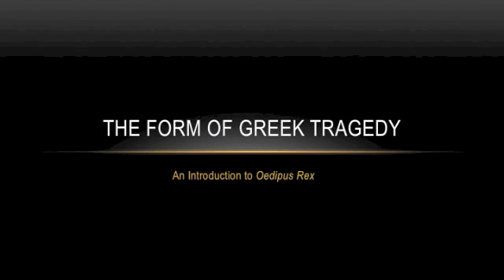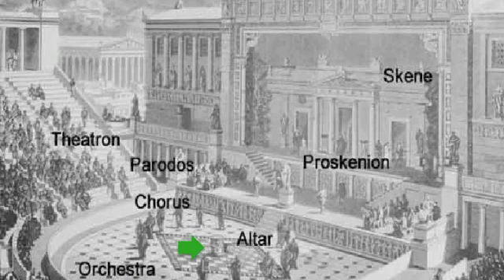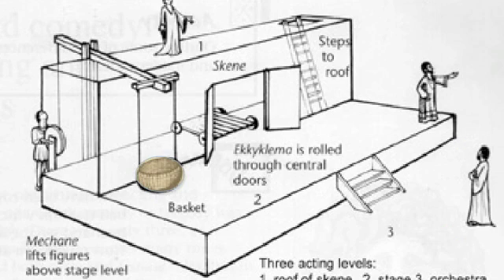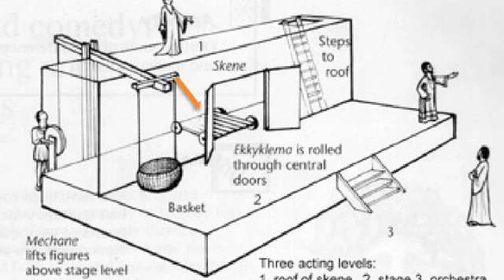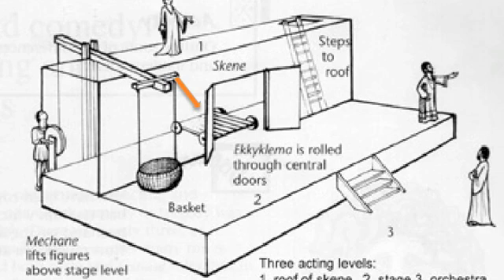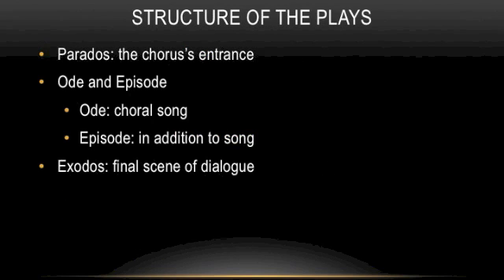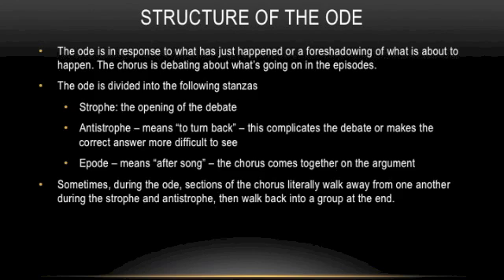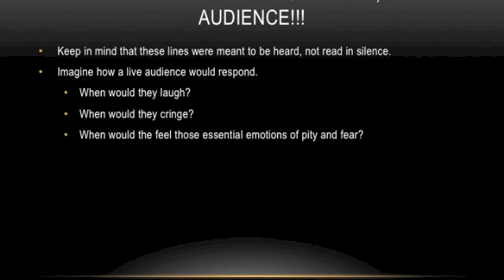Greek Theatre Intro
An introduction to the playing space and the structure of a Greek play.